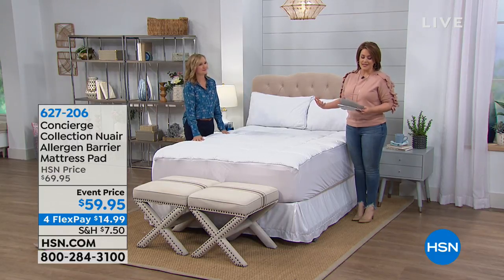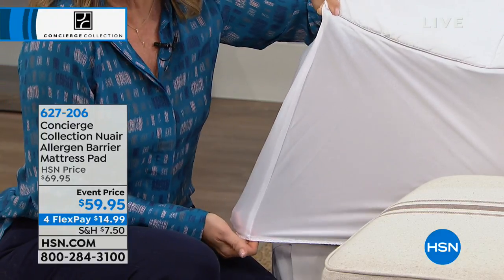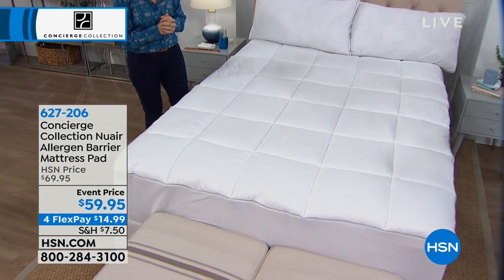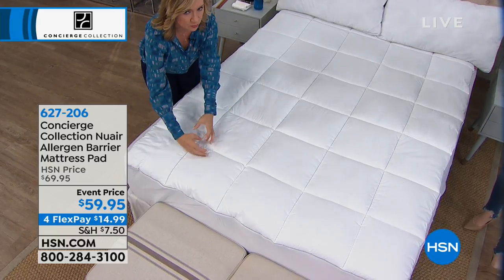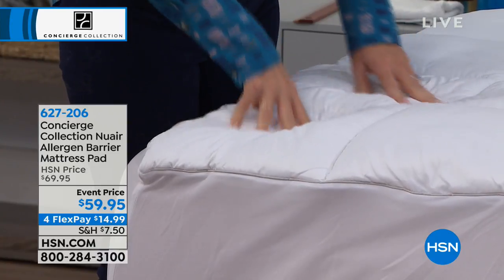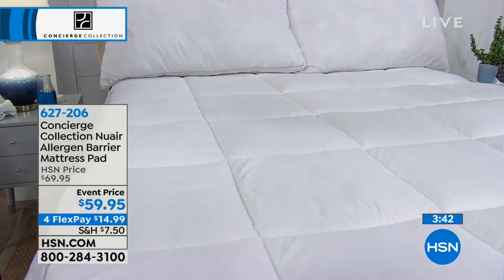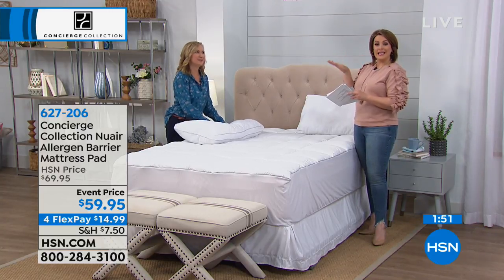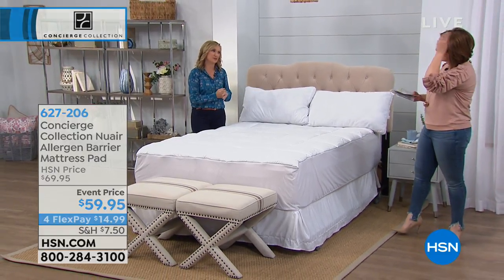Concierge Collection Nuair Allergen Barrier Mattress Pad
Carpe P.M. Stop leaving your slumber to chance, and seize the opportunity for a better night's sleep. This pad boasts a weave so tight the...